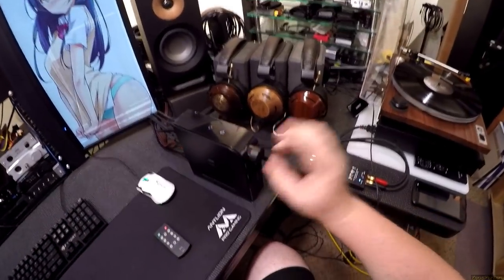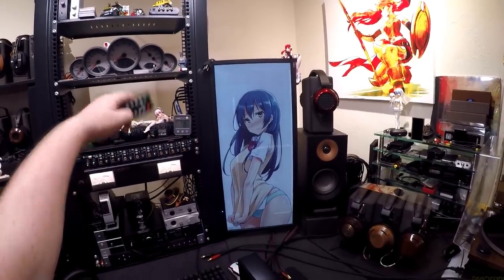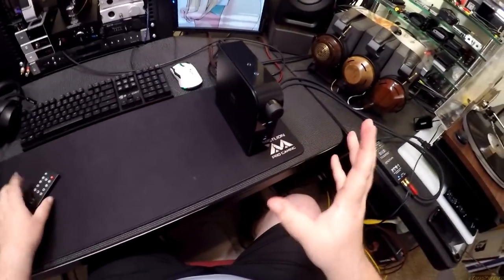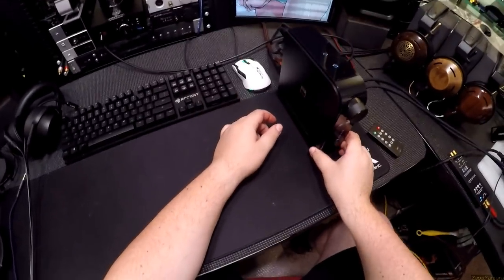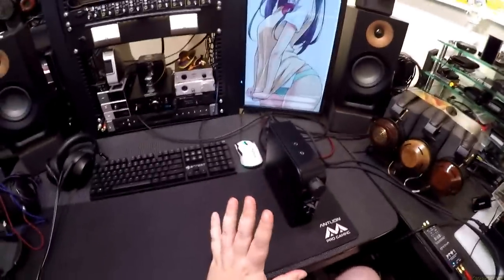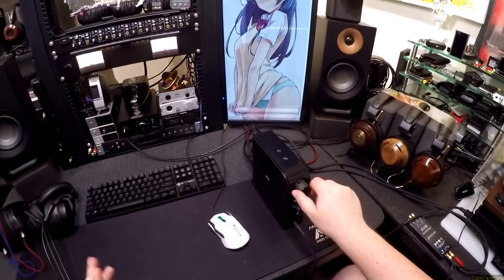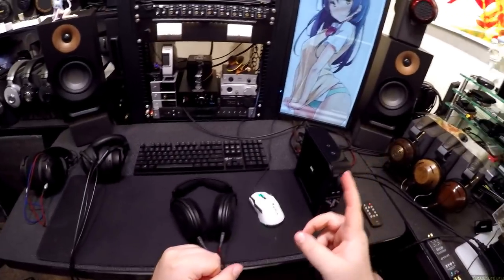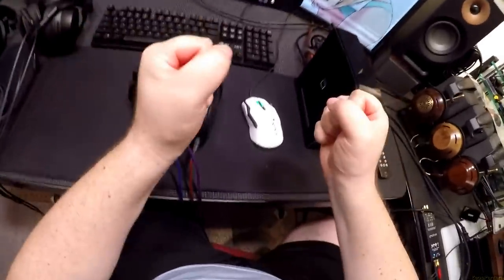Z Review - NAD D3020 [Nads... LOL]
NAD D3020
TEAC 301da
SMSL AD18
Long Micca Cables
Emotiva XPS-1 Phono Pre
Amazon SPDIF Optical
U-Turn Orbit Turntable
FLIRC IR Controller